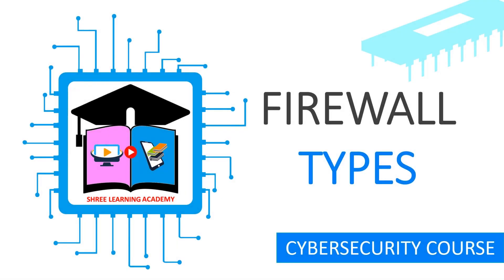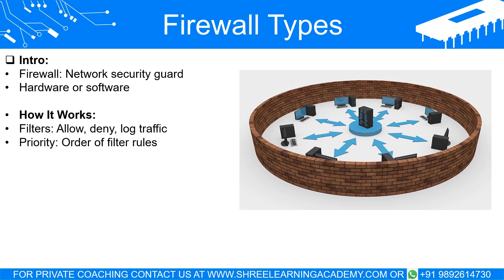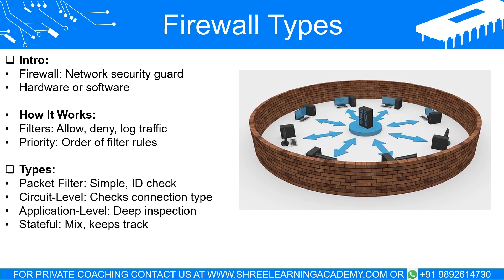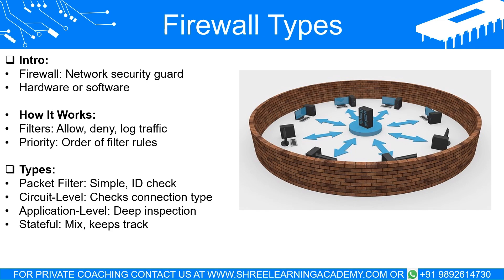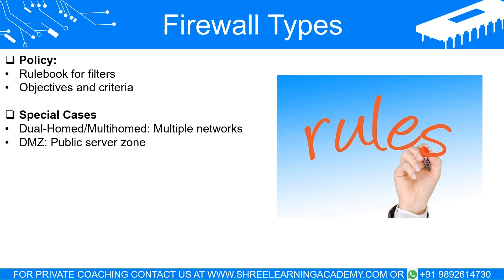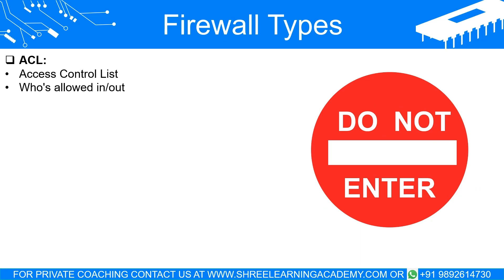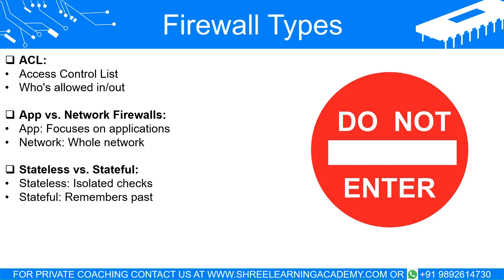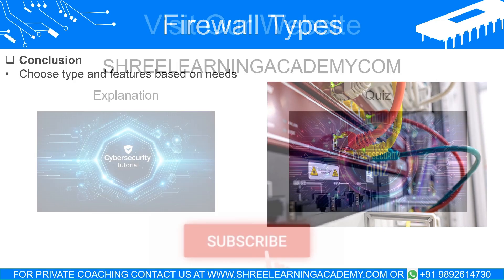Firewall Explained: Types, Features, and Best Practices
Welcome to Shree Learning Academy! In this video, we explore the fundamental aspects of firewalls, their categories, and their role in network security. Firewalls act as a protective barrier between networks of different trust levels, regulating incoming and outgoing network traffic to ensure network security.

We dive into the four primary categories of firewalls: packet filter, circuit-level gateway, application-level gateway, and stateful inspection firewall. Each type has its own unique filtering mechanisms and operates at different layers of the OSI model to safeguard networks from various threats.

Understanding firewall rules and filters is crucial. We discuss the common actions of allow, deny, and log, as well as the importance of rule prioritization. We also emphasize the significance of creating a firewall policy to define filtering criteria and traffic permissions within an organization.

We explain the concept of dual-homed and multihomed firewalls, which establish security boundaries between different networks. Additionally, we explore the use of demilitarized zones (DMZs) for hosting publicly accessible servers and how firewalls ensure secure access to these servers while protecting the private network.

Ingress and egress filters play a vital role in preventing spoofing, blocking malicious IP addresses, and managing outbound and inbound traffic effectively. We also touch on ACL-based firewalls and the distinction between application-based and network-based firewalls, highlighting their complementary roles.

Stateful vs. stateless firewalls are compared, with stateful firewalls considering the context and session of communication for more informed decision-making. Implicit deny, the default security stance, ensures that only explicitly allowed traffic is granted access.

Firewalls are essential components of network security, and understanding their types, rules, and functionalities is crucial for effective network protection.